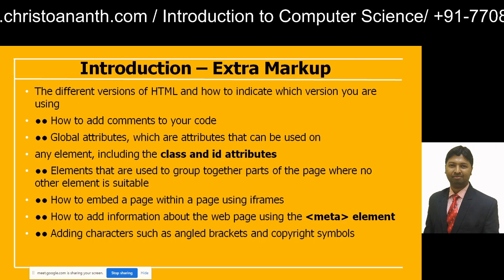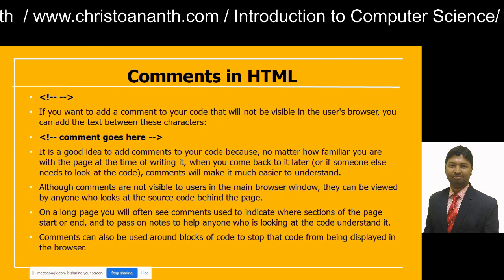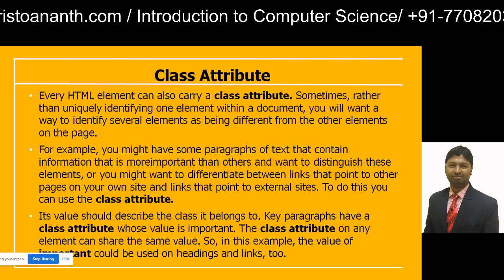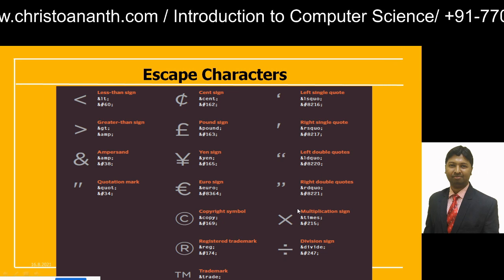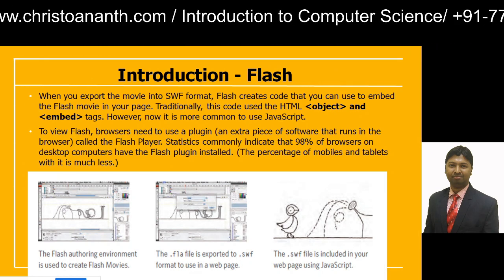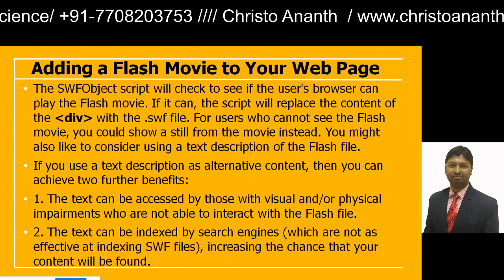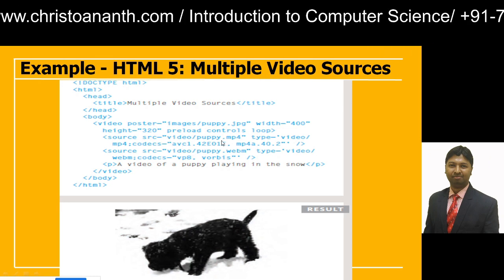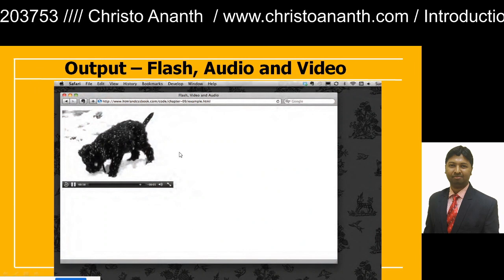Christo Ananth - HTML Extra Markup, HTML Flash, HTML Audio, video - Introduction to Computer Science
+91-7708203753